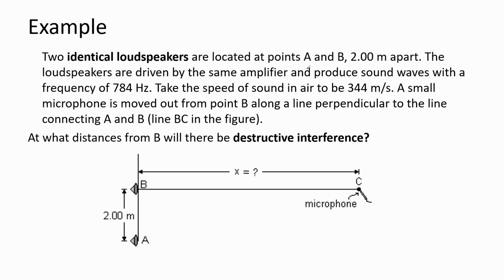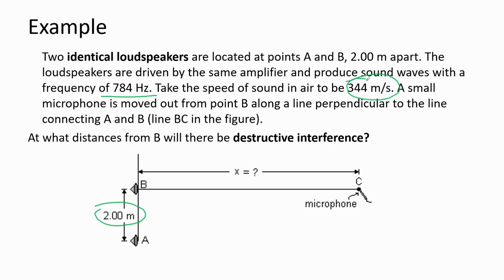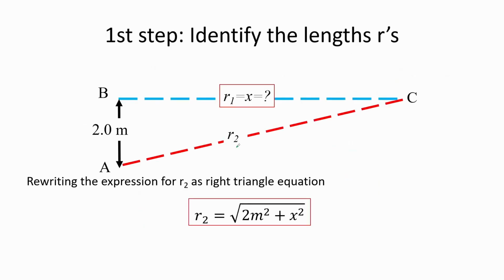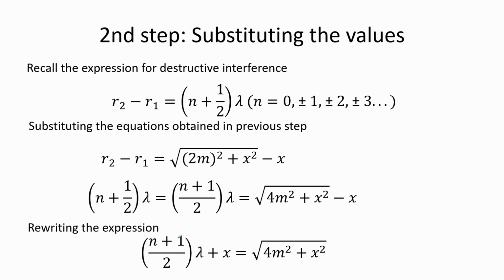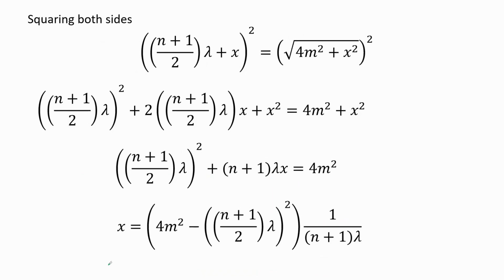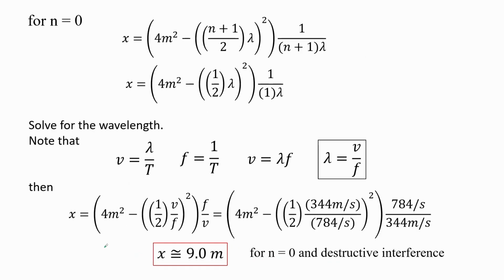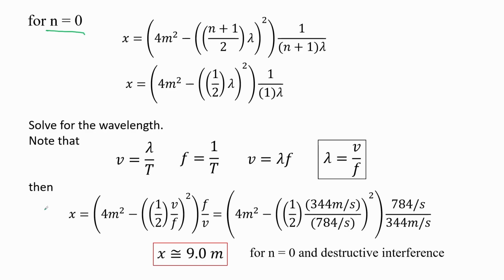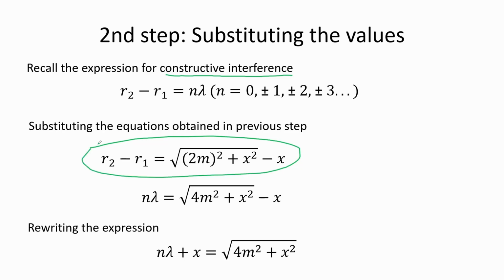Physics 02 module 02 Sample Problem 01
Two identical loudspeakers are located at points A and B, 2.00 m apart. The loudspeakers are driven by the same amplifier and produce sound waves with a frequency of 784 Hz. Take the speed of sound in air to be 344 m/s. A small microphone is moved out from point B along a line perpendicular to the line connecting A and B (line BC in the figure). At what distances from B will there be destructive interference?